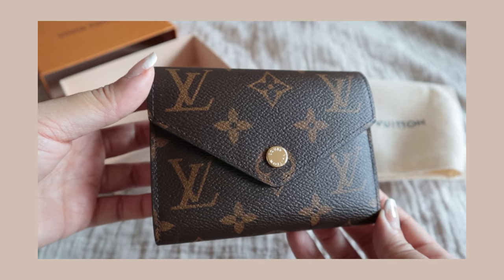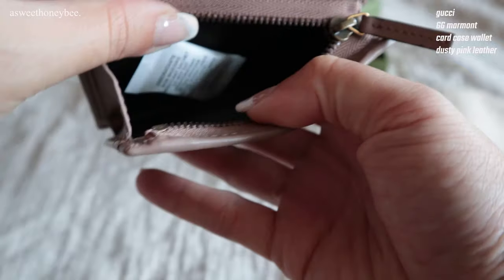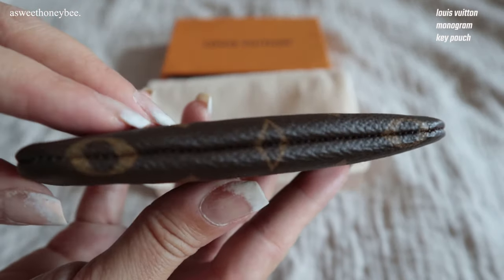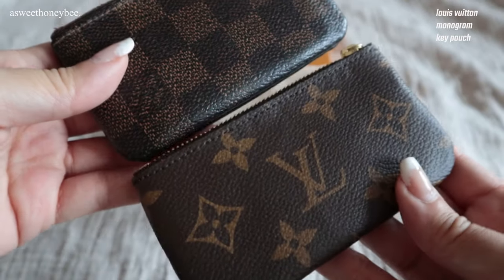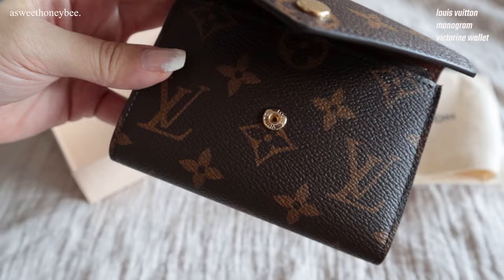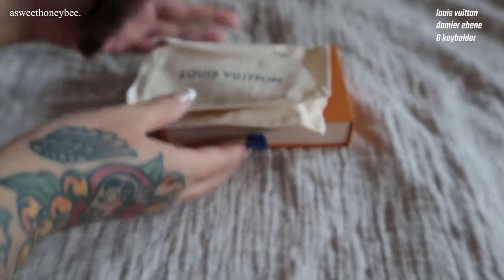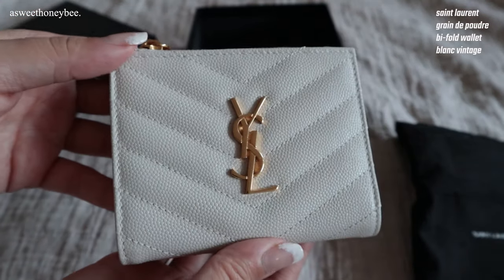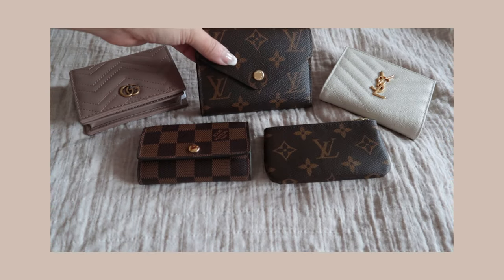MY 5 BEST DESIGNER SLGS ♡ louis vuitton, gucci, saint laurent *forever pieces*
Here are my top 5 best luxury small leather goods in my collection ranked. From Louis Vuitton, Gucci, and Saint Laurent. These small leather goods were purchased directly from Louis Vuitton and Saint Laurent. My boyfriend bought me the Gucci Marmont Card Wallet on MatchesFashion. Links to their respective websites are down below. 🍯

5. Gucci GG Marmont Card Case Wallet - Dusty Pink

4. Louis Vuitton Key Pouch - Monogram M62650

3. Louis Vuitton Victorine Wallet - Monogram M62472

2. Louis Vuitton 6 Key Holder - Damier Ebene N62630

1. Saint Laurent Monogram Bi-Fold Wallet - Grain De Poudre